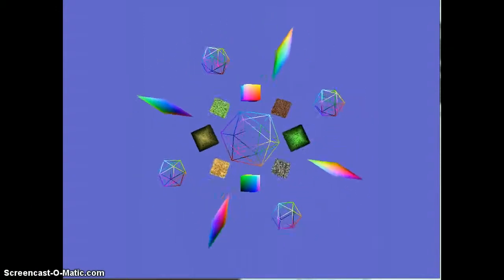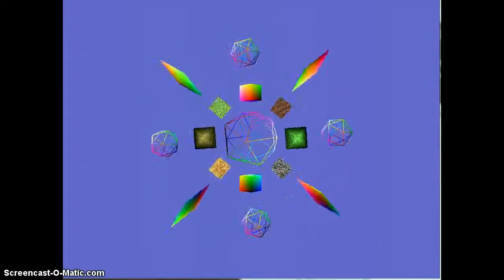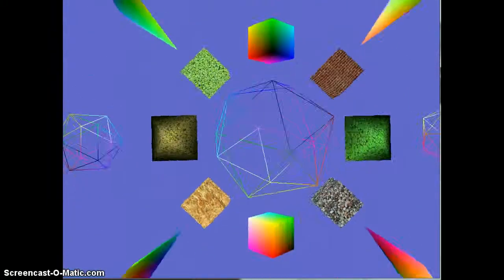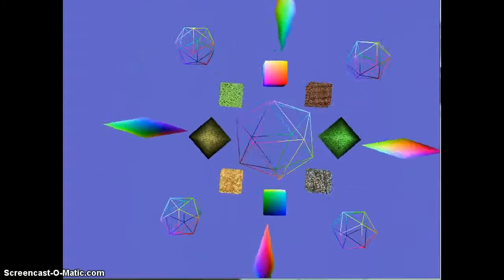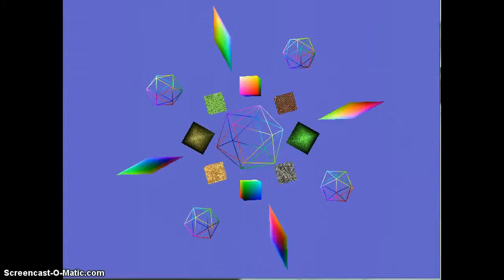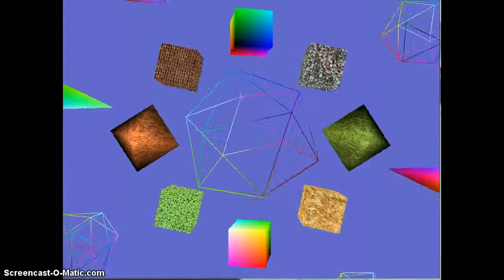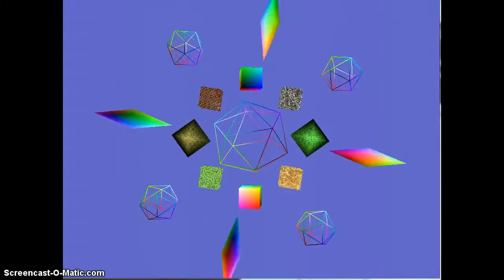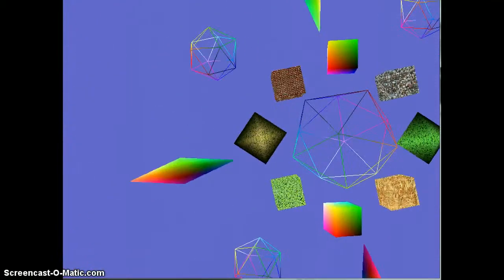Game Engine Programming I Final Project Demo (for Ed)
GAM 475 (Game Engine Programming I) final project demo. Hi Ed!